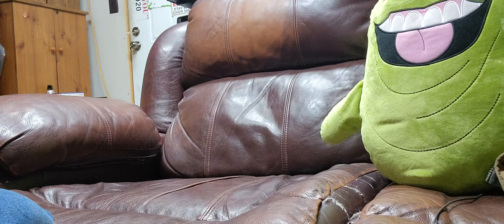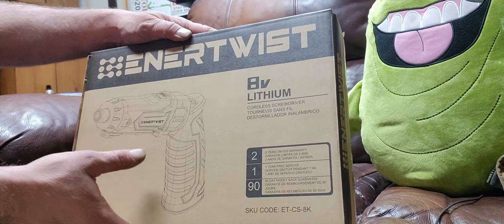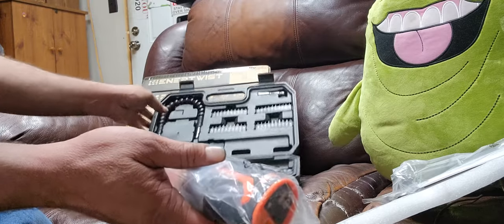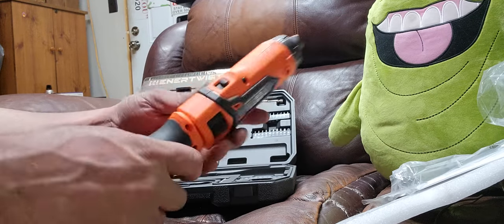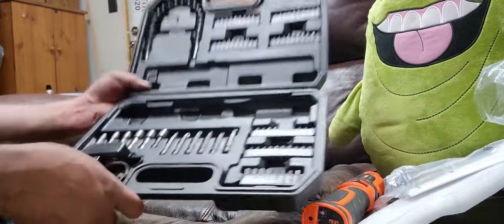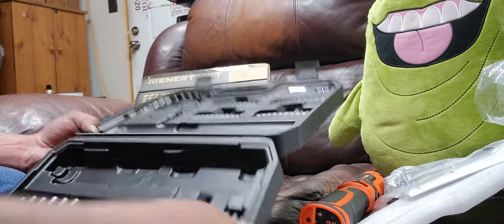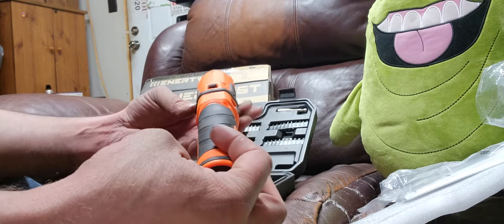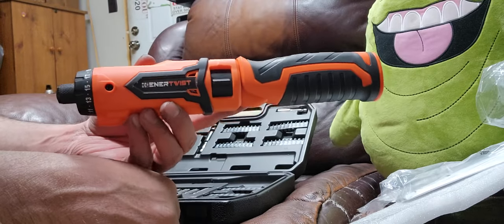Enertwist ET-CS-8K Cordless Screwdriver